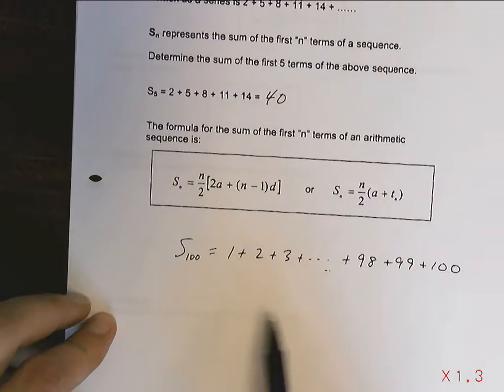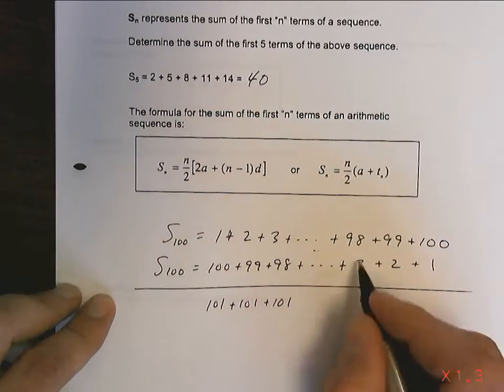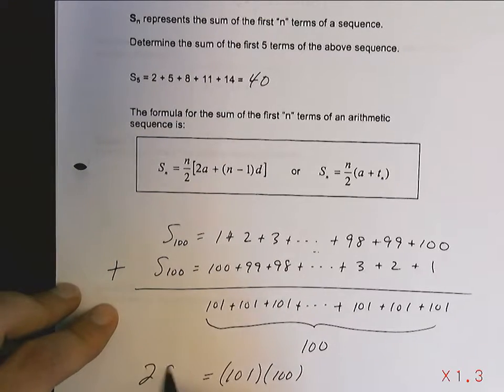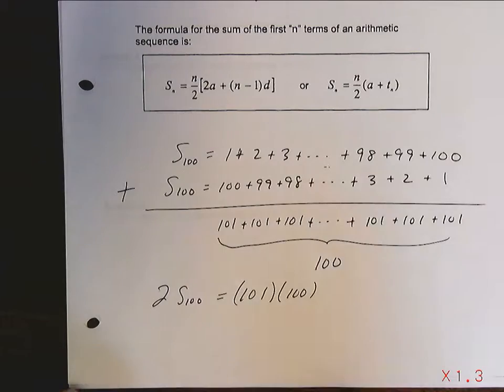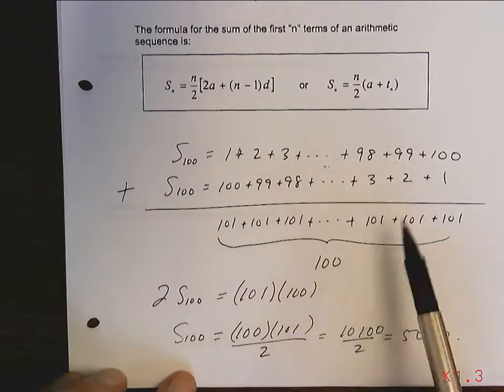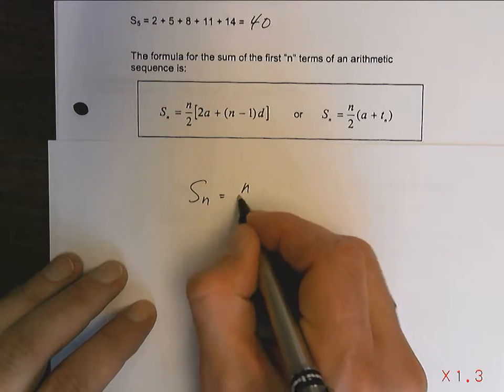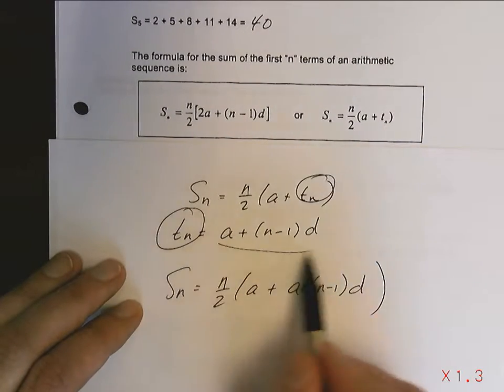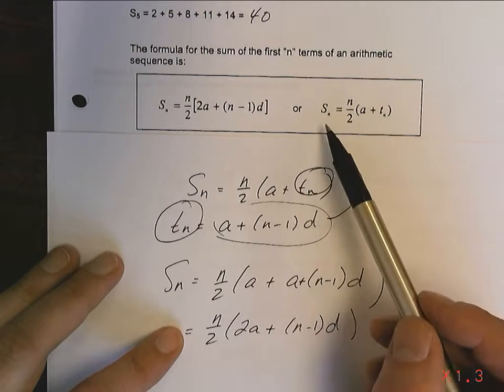Arithmetic series Gauss Introduction